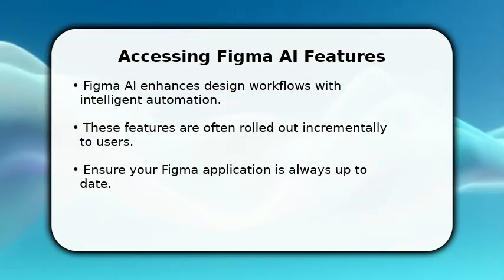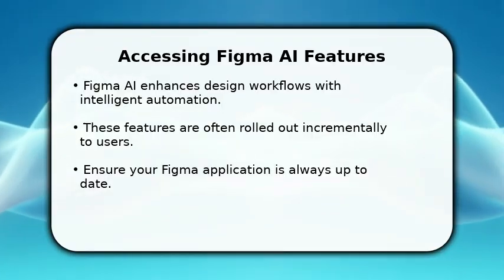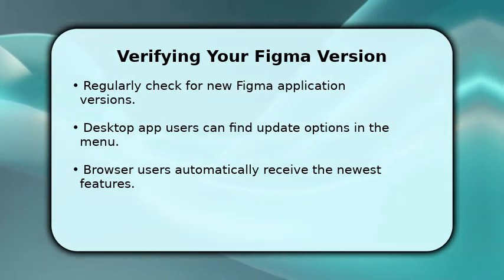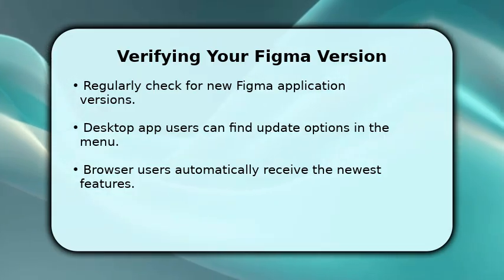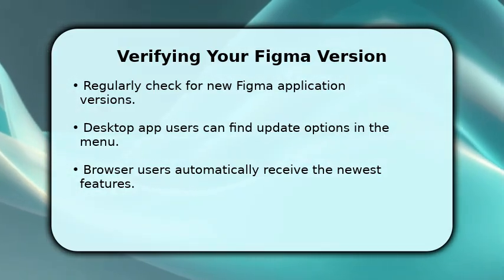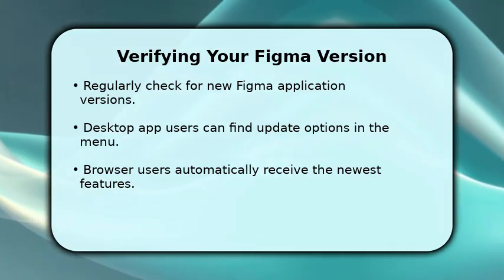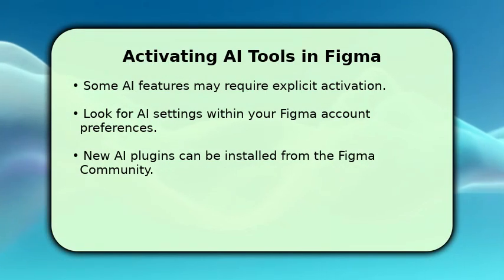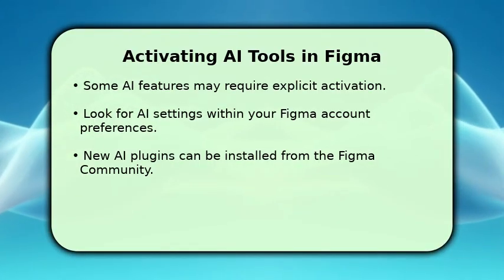How to Get Figma AI Update (Updated)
▸ (s) In this video, we'll walk you through the steps to get the latest Figma AI update. Whether you're a designer or developer, staying up-to-date with the latest features and improvements is crucial for your workflow. We'll cover how to check for updates, download and install the new version, and what's new in this release. By following these simple steps, you'll be able to take advantage of Figma's AI-powered tools and enhance your design process.